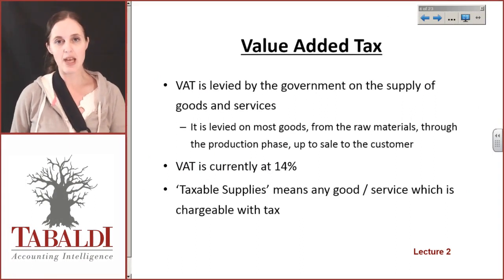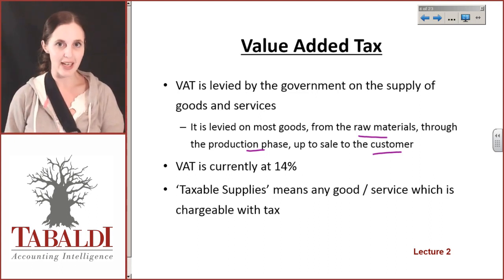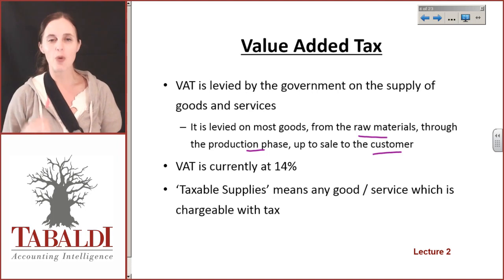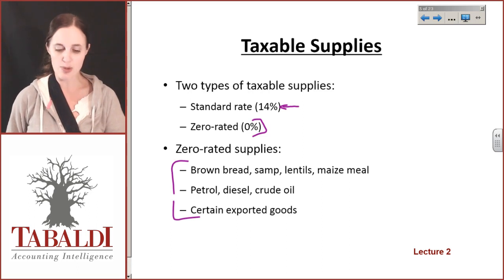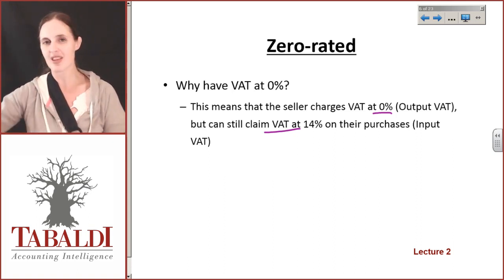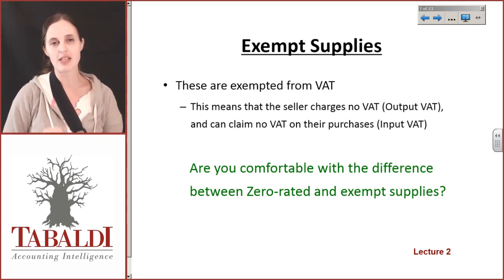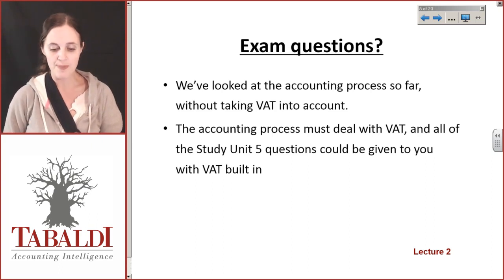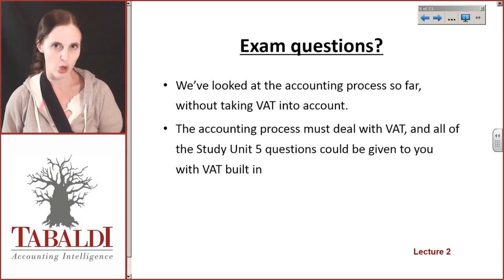FAC1502 LU5B Lecture 1 of 4: Value Added Tax - Introduction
In this video we introduce the concept of Value-Added Tax (VAT) and the accounting treatment thereof.